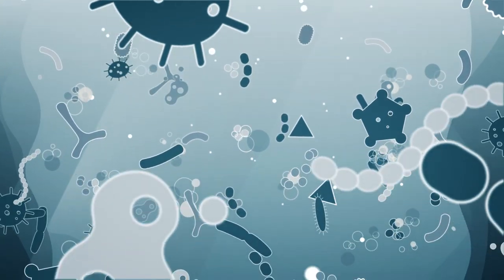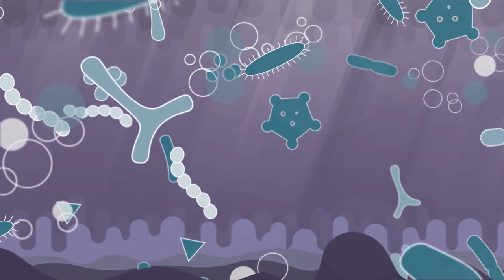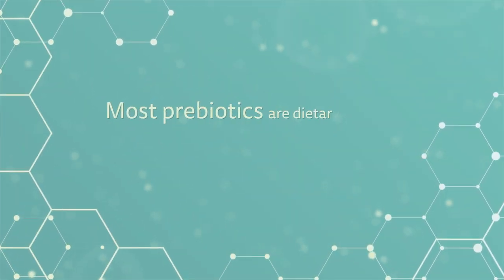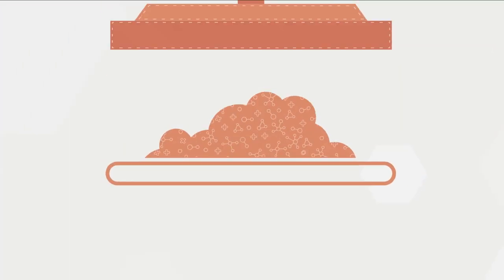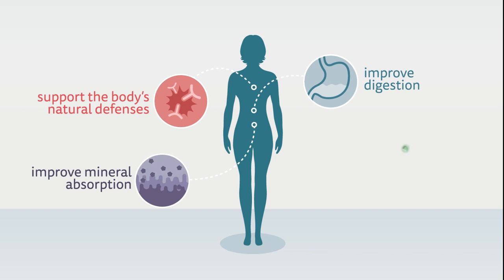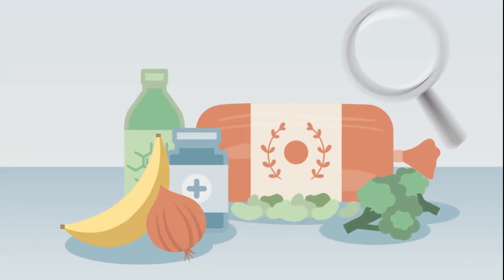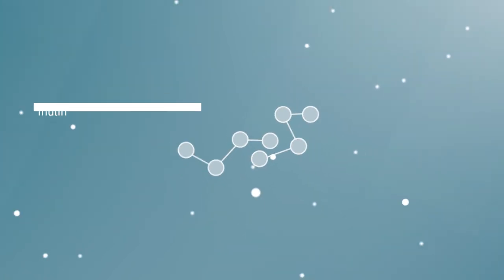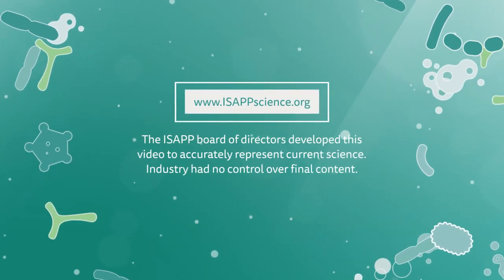What is a Prebiotic? ISAPP educational video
The mission of the International Scientific Association for Probiotics and Prebiotics is to advance scientific excellence in the fields of probiotics and prebiotics.

How to change the language subtitles on an ISAPP video:
Step 1 – Click on the video.
Step 2 – Press pause and click the gear-like ‘Settings’ icon, to the right of the ‘CC’ icon.
Step 3 – Click on ‘Subtitles’ and select the language subtitle you prefer.
Step 4 – Resume the video by pressing play.

Presented on February 20th, 2019.